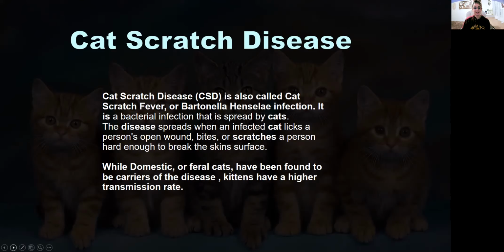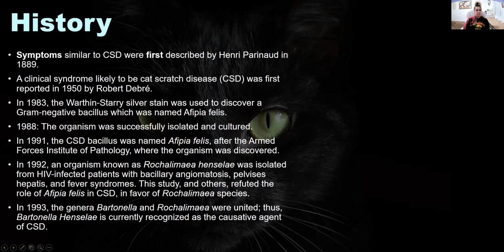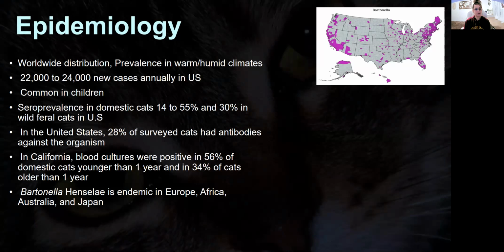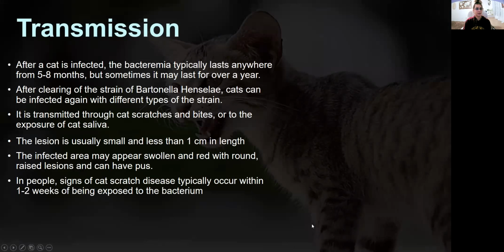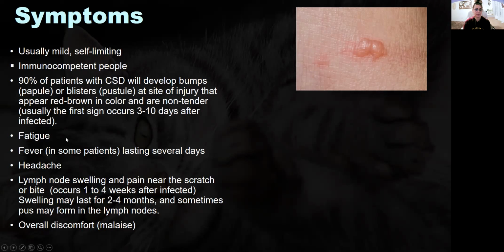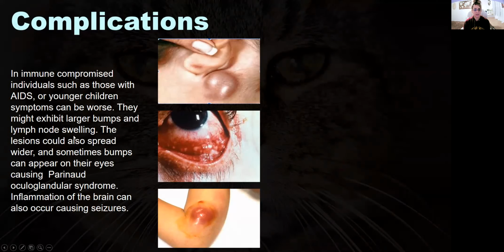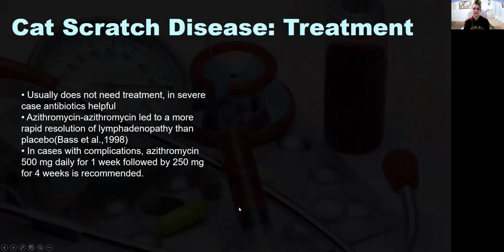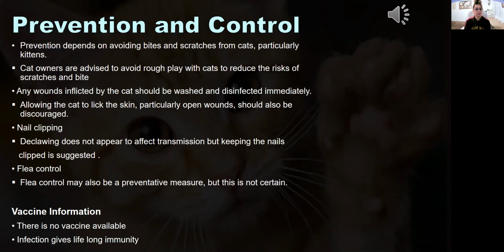Cat Scratch Fever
Rebecca Gonzales-Leon
Human Physiology
Pathological Disorders
Biology 231